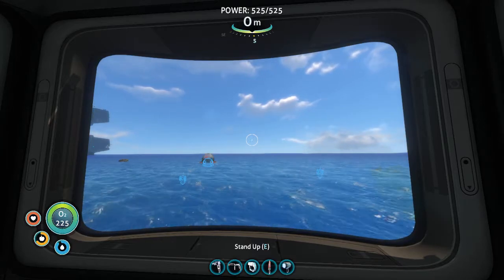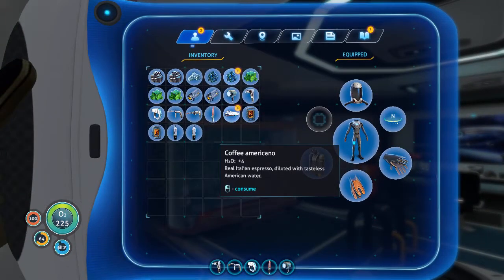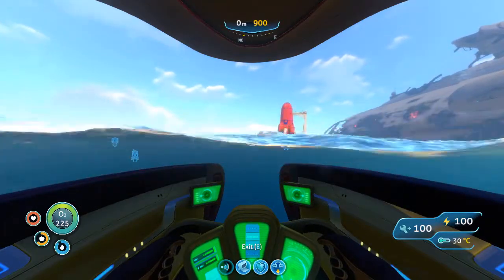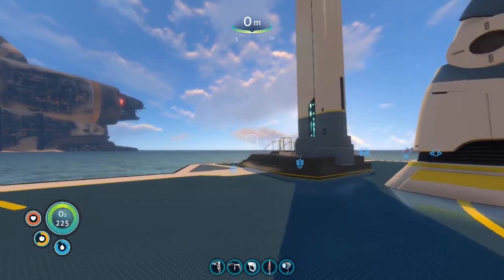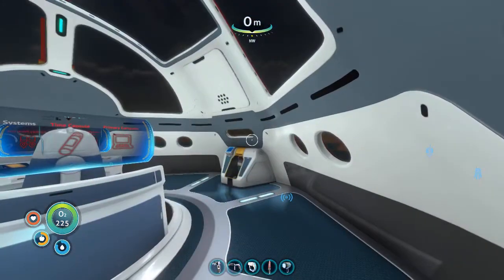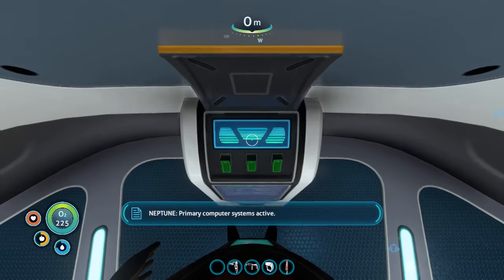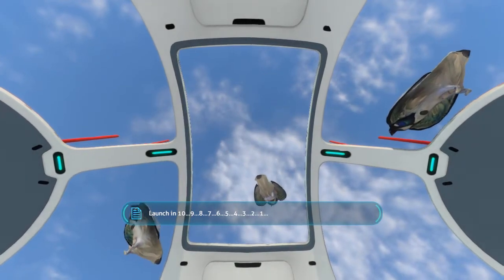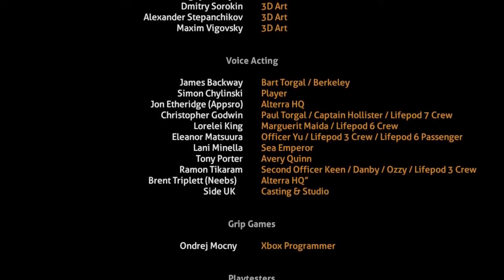Subnautica Part 20 - We Have Lift Off | LBG Plays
Part 20 of my Subnautica lets play. In this final episode we prepare to leave the planet having constructed a Neptune rocket.

Subnautica is a first person, survival crafting game set on an underwater alien planet. This game was in early access for the last few years and got a full release last week.

** I make FREE game alert videos whenever I spot a FREE game.

I make Full Let's Plays Of Older Games, usually blind.Check them out here:

I also make videos about deals and sales on games, as well as news  and opinions on upcoming games. Check my videos for more content.